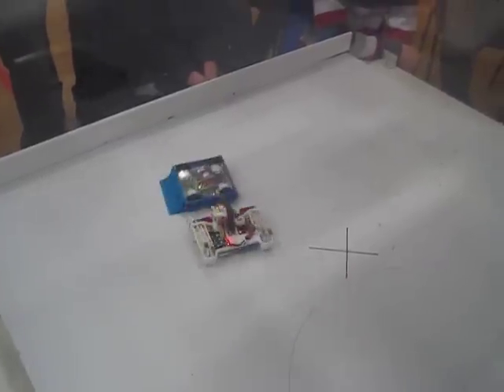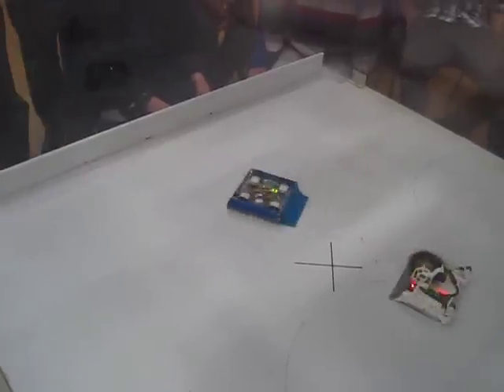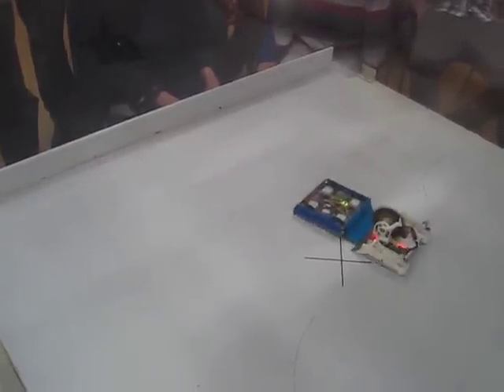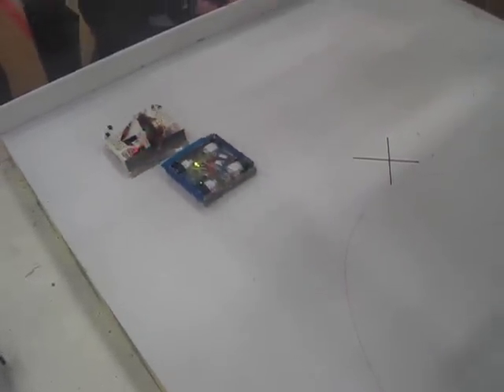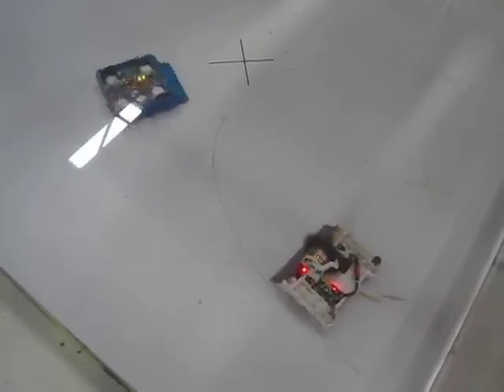AWS35 Main Event 038 Kwijebo vs Bullseye